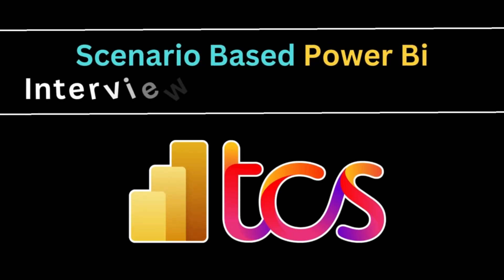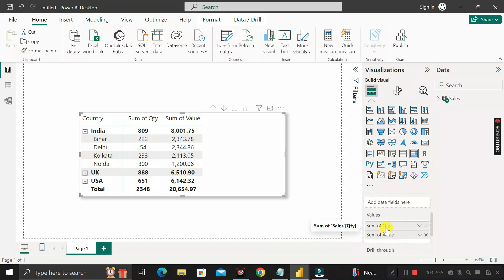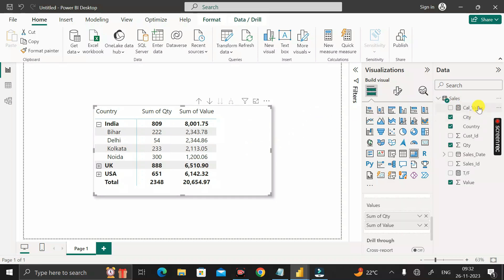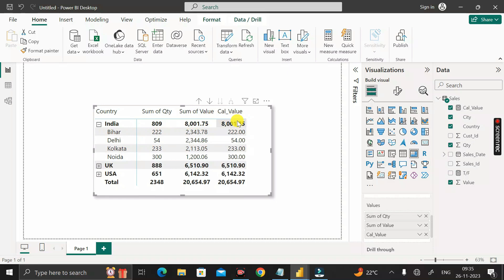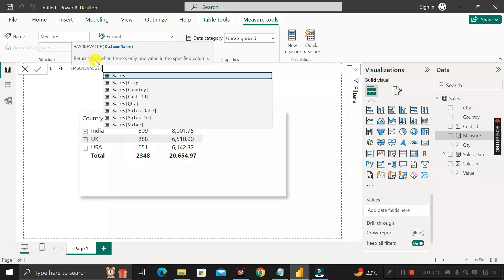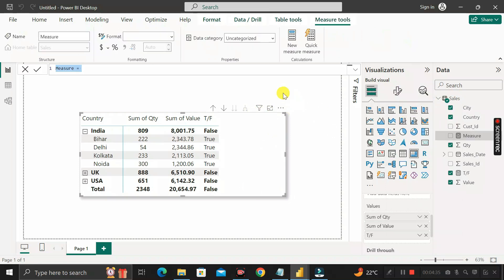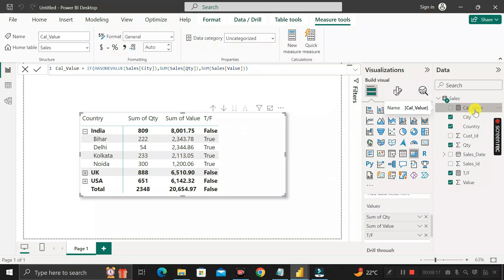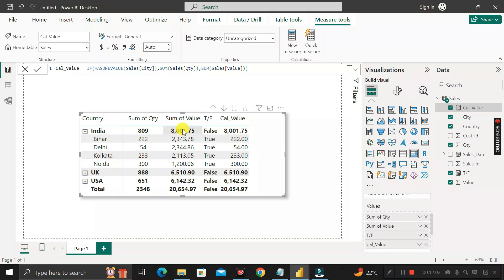tcs 📊Scenario Based POWER BI Interview Q And A Based On Calculated Measure On Hierarchy Level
In this video, I will share with you one Most Important Scenario-based Power BI interview questions that was asked in the Power BI interview at the "TCS" Technology. This question was provided to me by one of our subscribers on this channel. So, thought of creating a video on this so that everyone can be made aware of this scenario-based question. So, let's discuss the scenario but before that, if you're new to the channel then do subscribe and hit the Bell icon to stay updated with all the coming useful videos.

✅Answer:-

 T/F =
HASONEVALUE ( Sales[City] )

Cal_Value =
IF ( HASONEVALUE ( Sales[City] ), SUM ( Sales[Qty] ), SUM ( Sales[Value] ) )